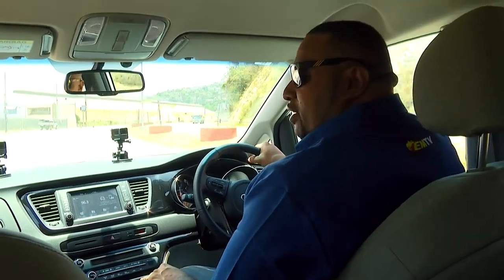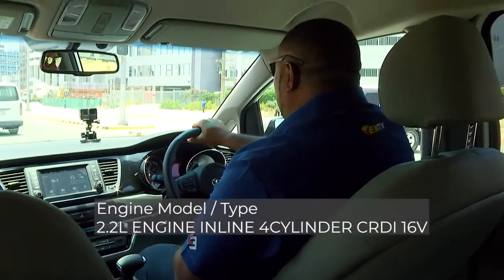Boroko Motors Kia Carnival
Kia Carnival 2.2 L 11 Seater